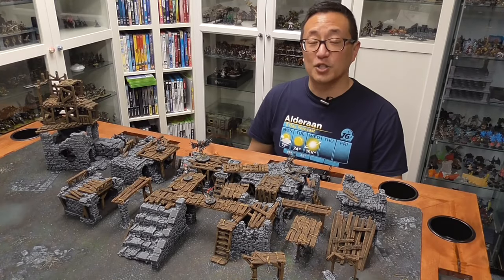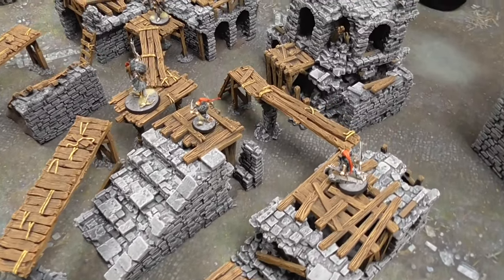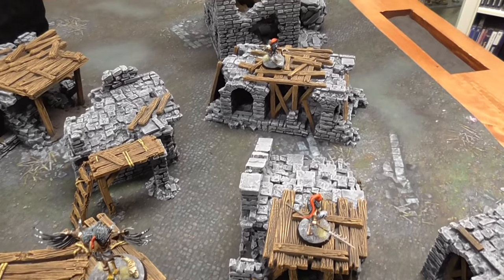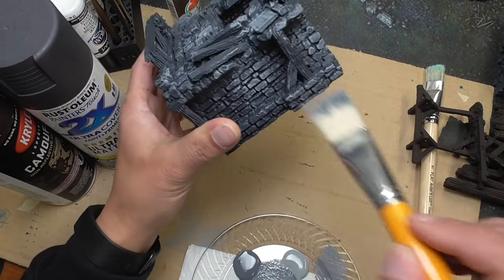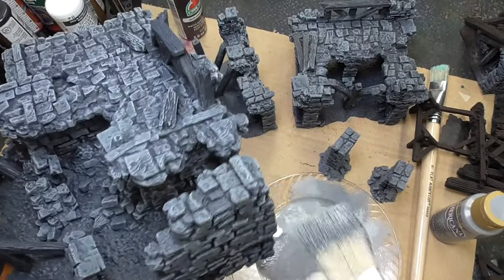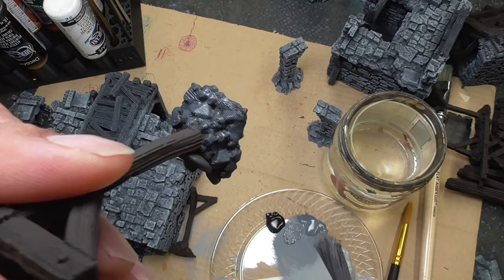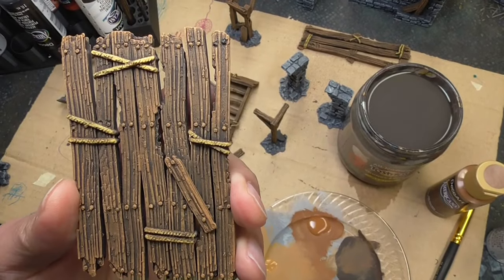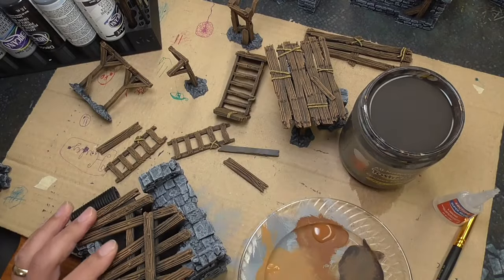Printable Scenery Shadowfey Ruined Bridge, Scaffolding, & Gangways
0:00 Intro
0:30 GGGG
1:35 Why I Like This
7:00 Outro
7:18 Painting Tutorial
19:05 Pans